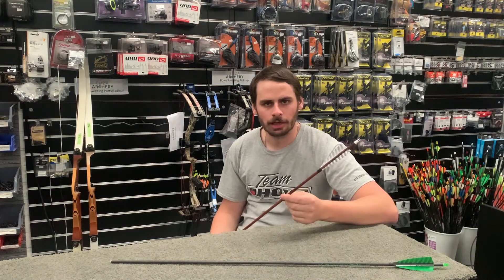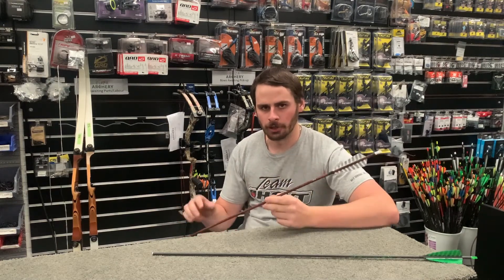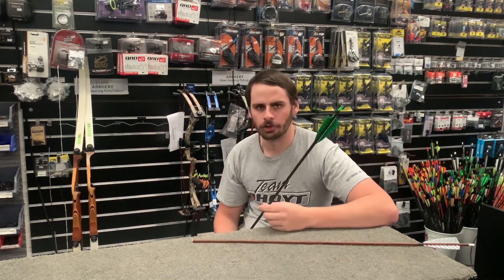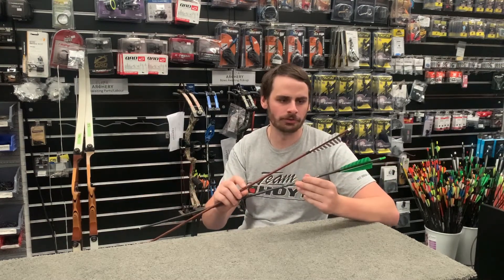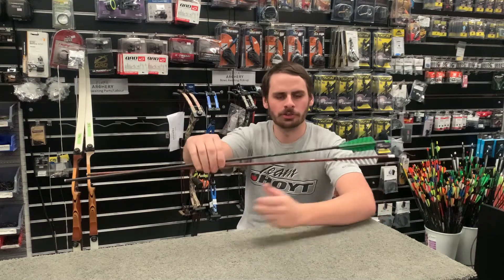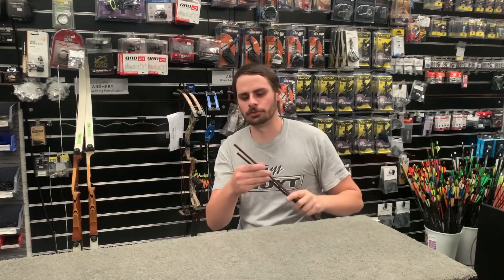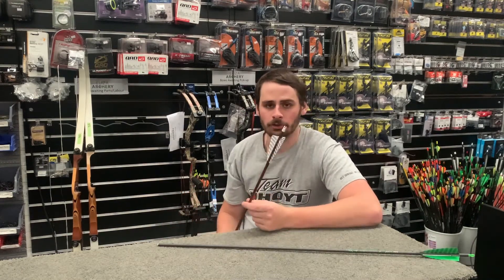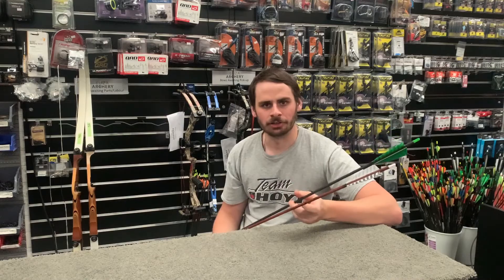E1 Origin/Woomera Arrow Review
Brief review of the Origin and Woomera carbon traditional arrows available from E1.